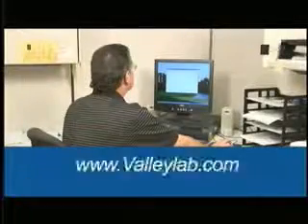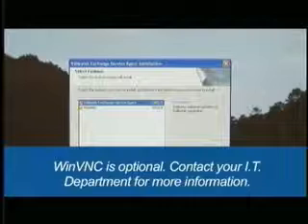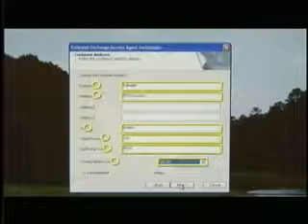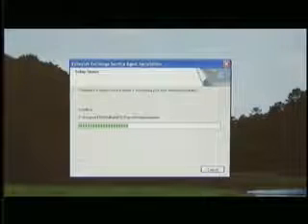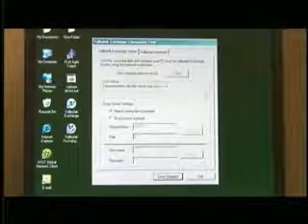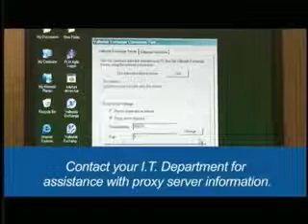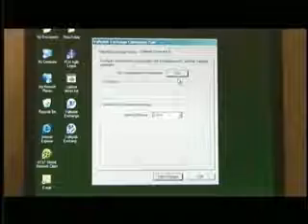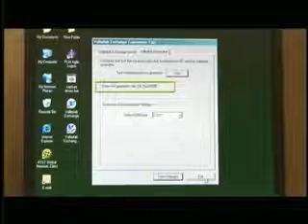In Service Video Valleylab Exchange Software Update System